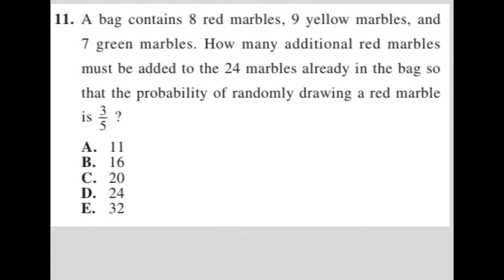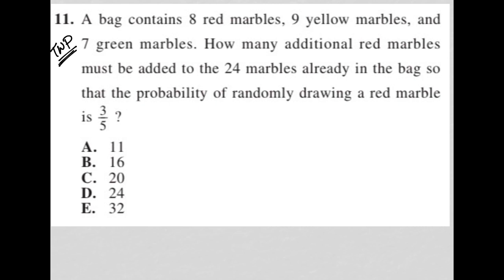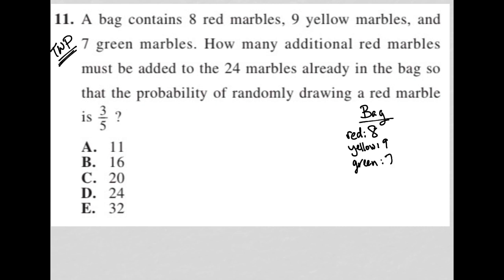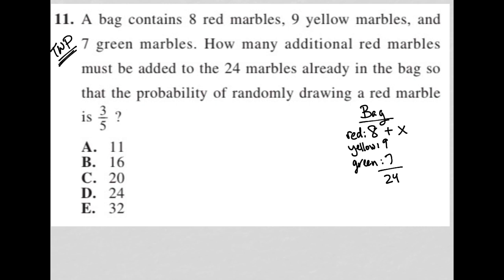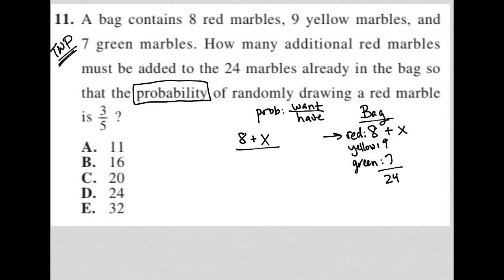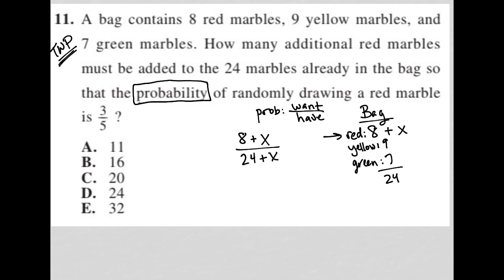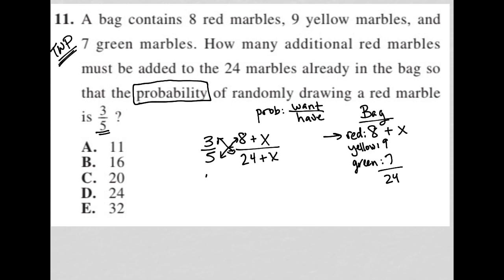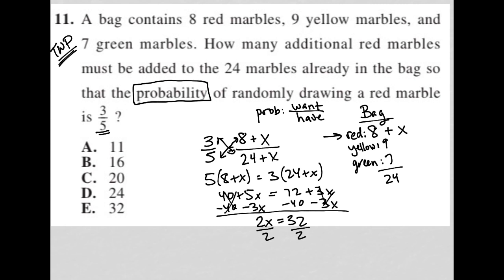A bag contains 8 red marbles, 9 yellow marbles, and 7 green marbles. How many additional red....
2021/22 Official ACT Practice Test Question 11:

A bag contains 8 red marbles, 9 yellow marbles, and 7 green marbles.  How many additional red marbles must be added to the 24 marbles already in the bag so that the probability of randomly drawing a red marble is 3/5 ?